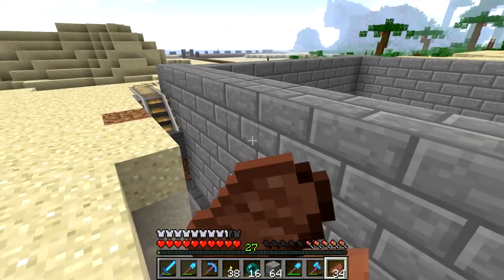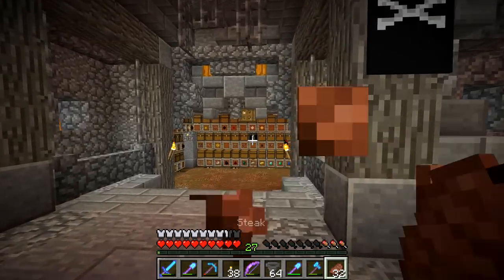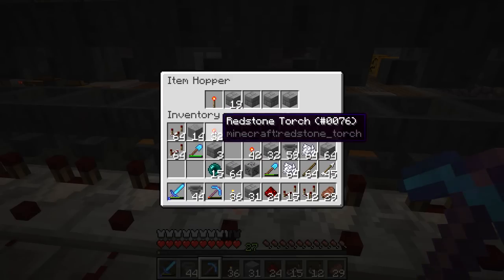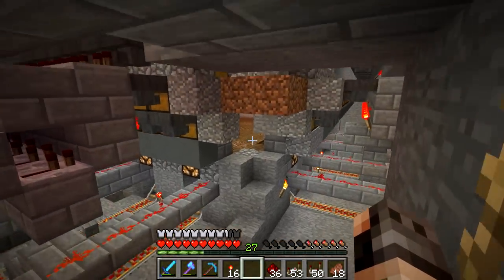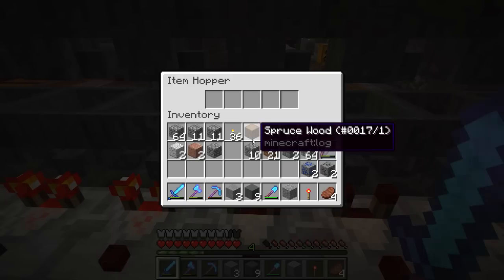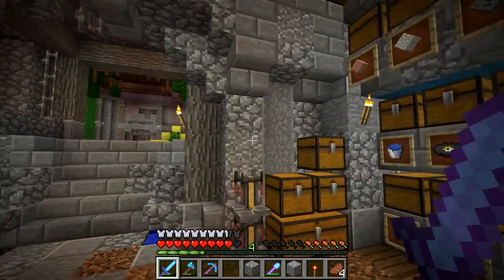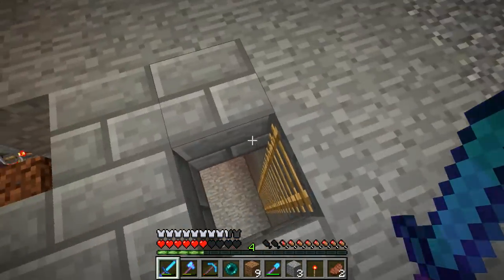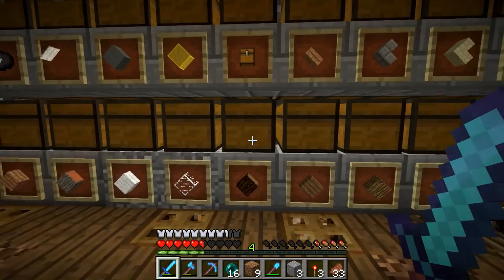Iskall's Island - Vanilla Minecraft Lets Play - 45 - Sorting System Completion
Minecraft Vanilla 1.8 - Lets Play Iskall's Island, a single player series focused around being technical in Vanilla Minecraft.

In this Minecraft Vanilla series I aim towards automating anything in Vanilla Minecraft. We are going to be living on the mushroom island we spawn in which is going to give us the advantage of no mob spawns without a mob spawner.
Join me on the adventure in this Minecraft world, and help me build by leaving suggestions in the comments below!

► Mushroom Island World Seed: 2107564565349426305
► Texture Pack: Vanilla Minecraft with Halcyon Days Skies